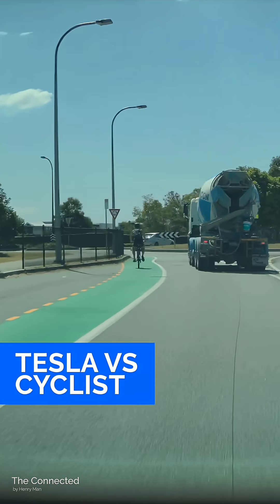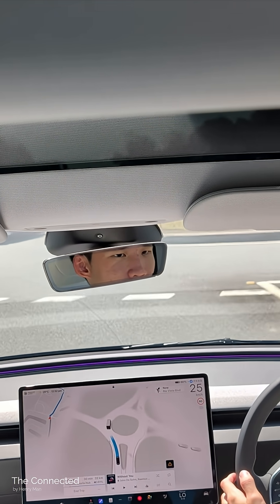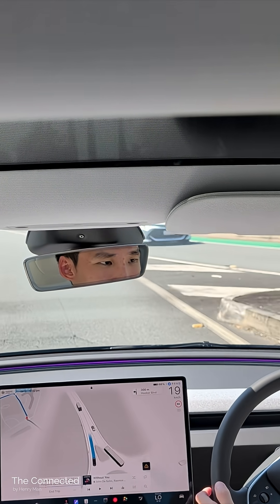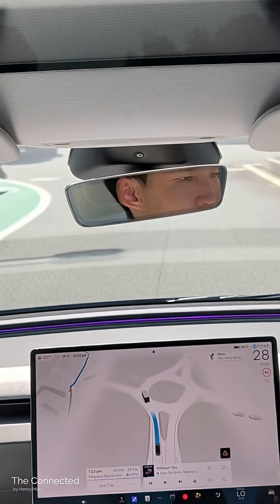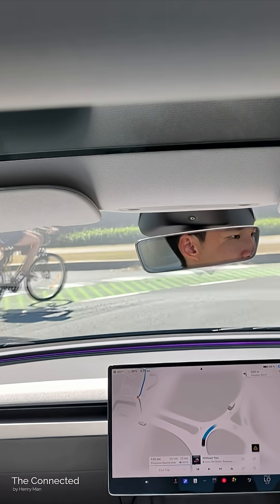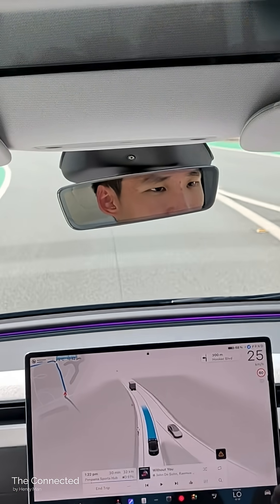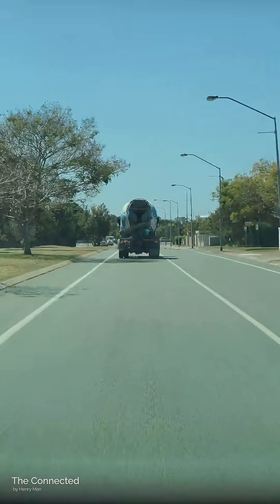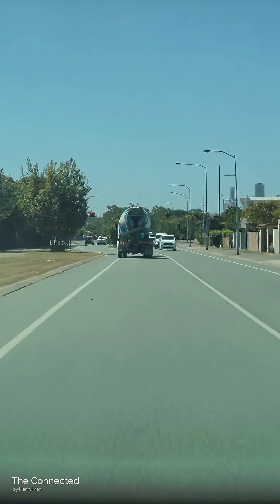Tesla vs cyclist: How does FSD (Supervised) deal with a cyclist and roundabout?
How does Tesla Full Self-Driving (Supervised) V13 in Australia handle a cyclist while going through a small roundabout?

👉 Read the full review of Tesla FSD (Supervised) in Australia (V13)